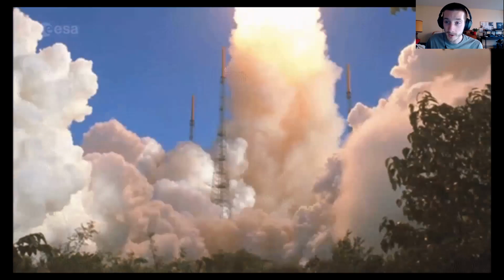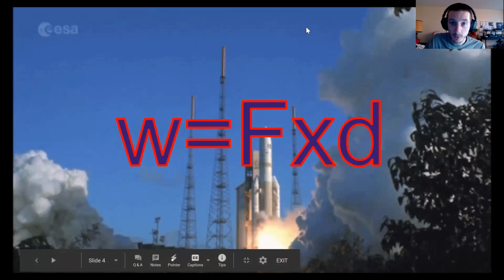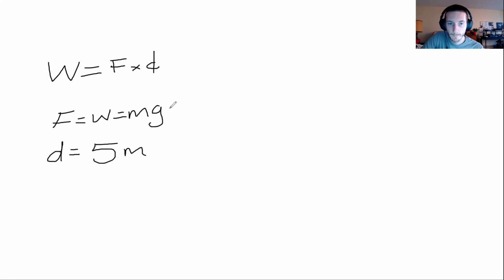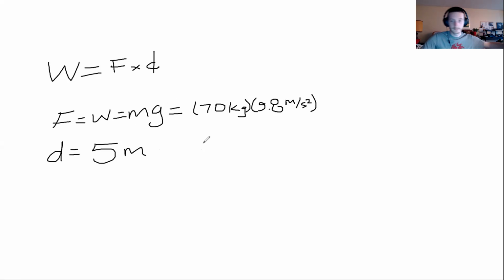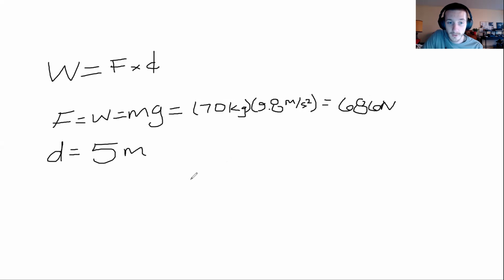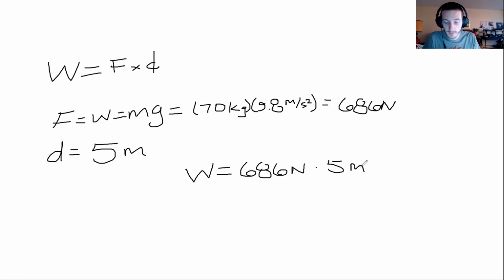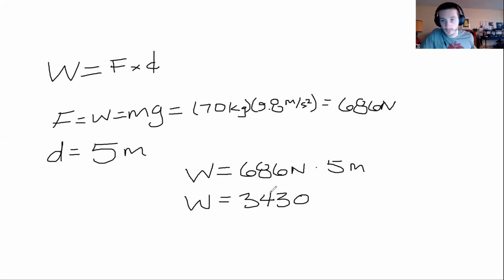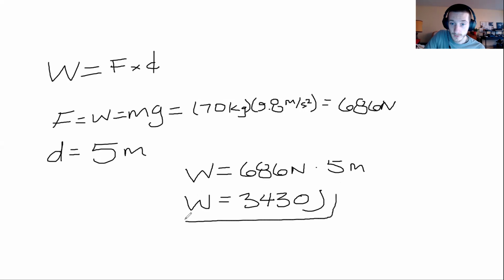Work Review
Mr. B reviews what work means in physics and sets you up for distant learning.